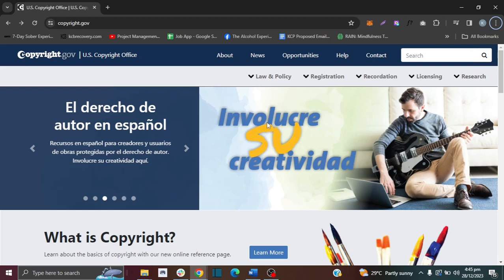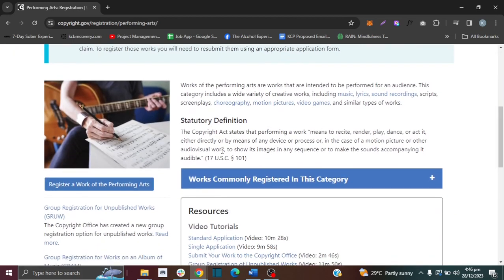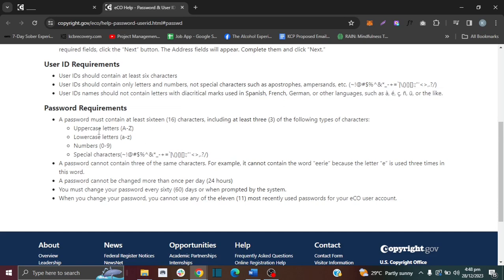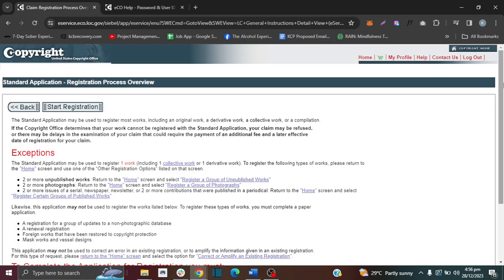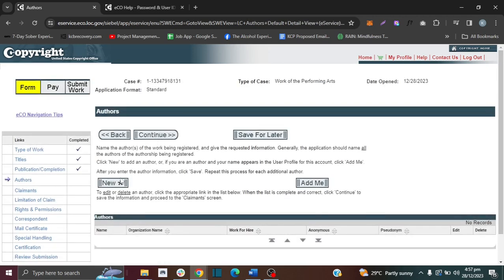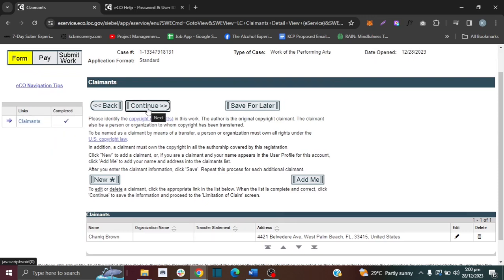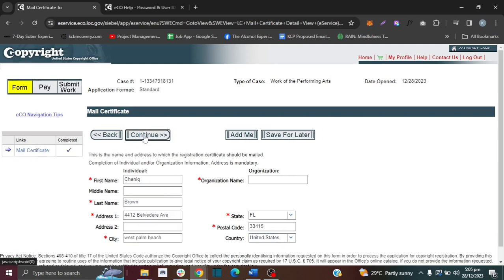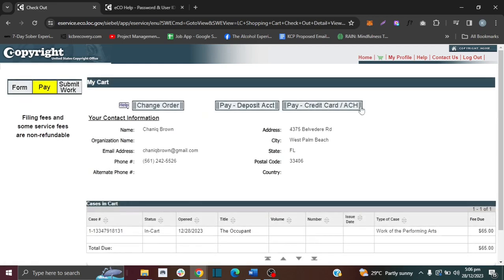How to Copyright a Screenplay With The US Copyright Office [STEP BY STEP]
How to Copyright a Screenplay With The US Copyright Office | Register a Script

If you have written a script or screenplay, to protect your work you MUST copyright it with the U.S. Copyright office. In this video, I will show you step by step how to copyright your script or screenplay.

⏰Timestamps⏰
0:00-1:08 Why it's important to copyright your screenplay/script
1:09-10:50 Steps on how to register and copyright your screenplay/script